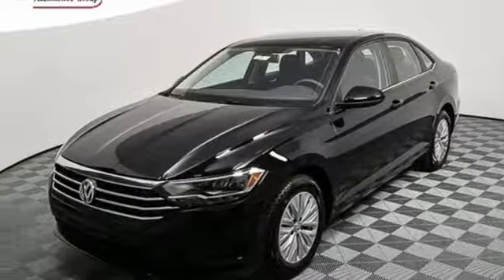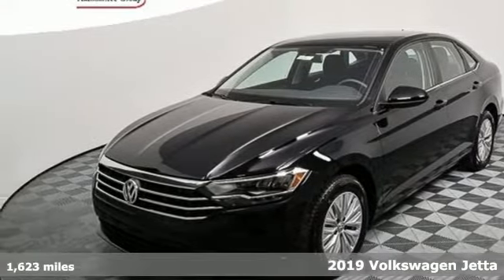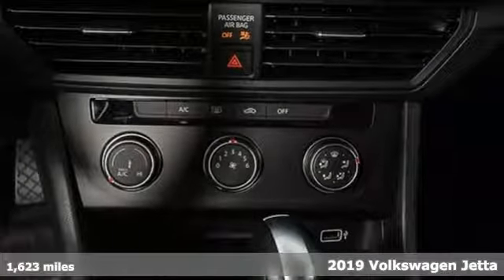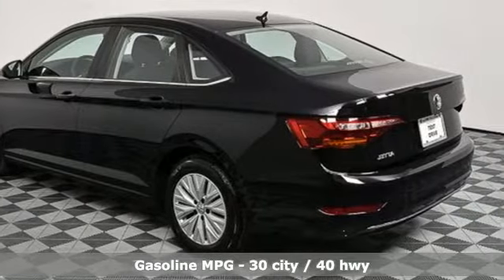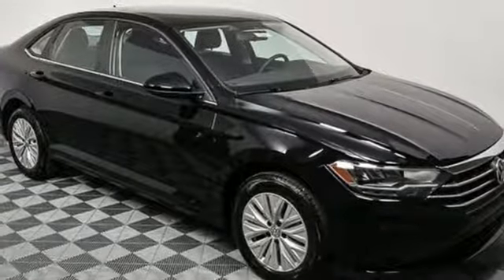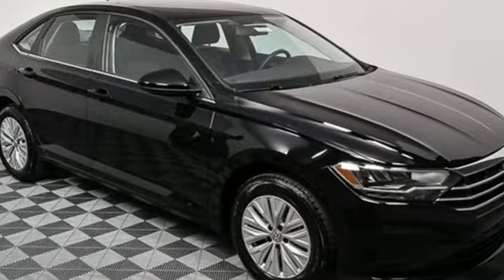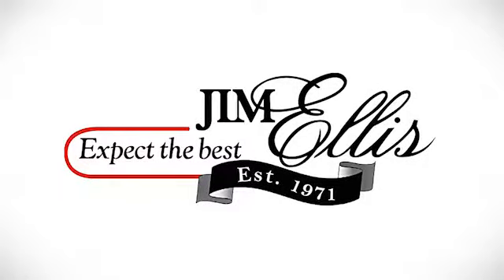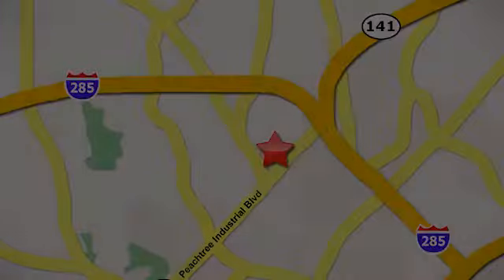New 2019 Volkswagen Jetta Atlanta Alpharetta, GA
Year: 2019
Make: Volkswagen
Model: Jetta
Trim: 1.4T S
Engine: 1.4L TSI
Transmission: 8-Speed Automatic with Tiptronic
Color: Black
Interior: Titan Black
Stock #: VJ19062
VIN: 3VWC57BU4KM023401

Address:
5901 Peachtree Industry Boulevard